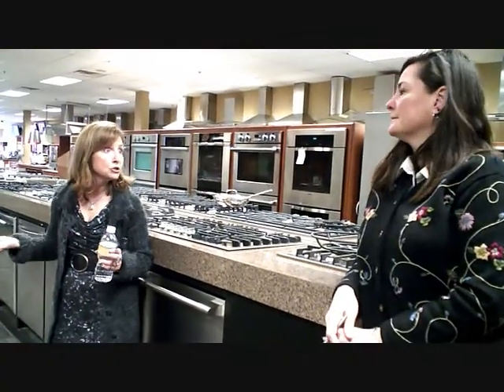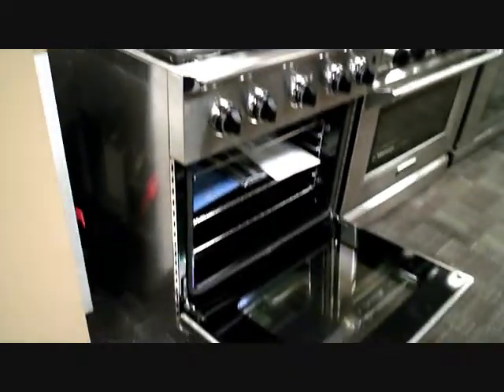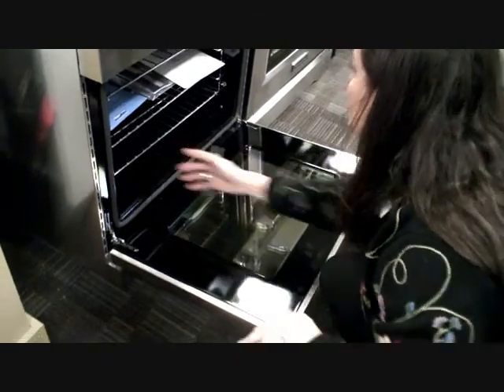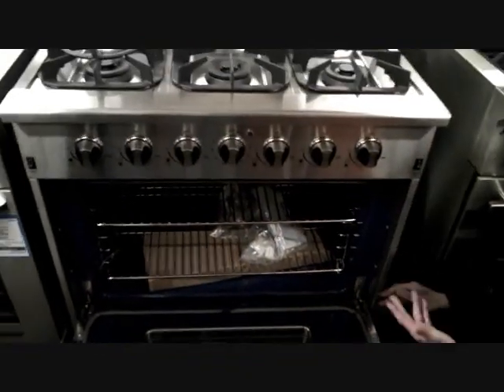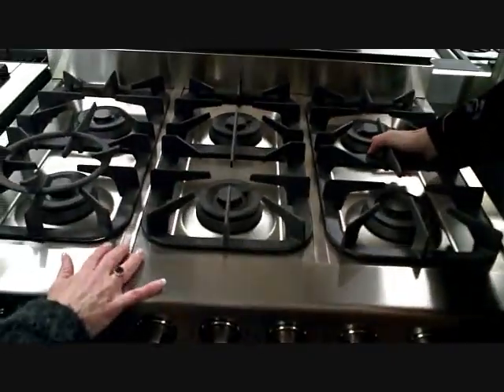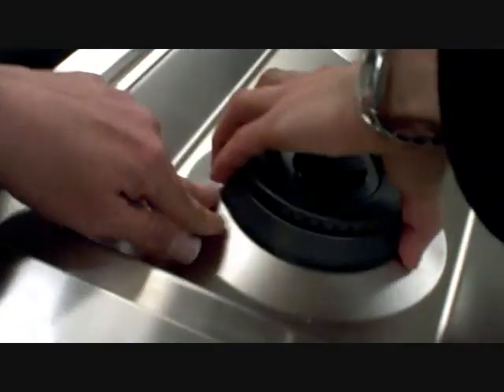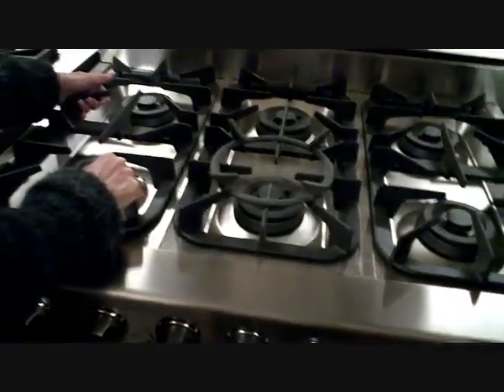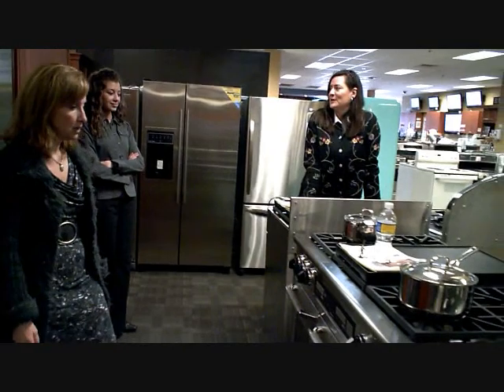Survivor Designer Day 1-Renos Cook Tops and Ranges PART 2